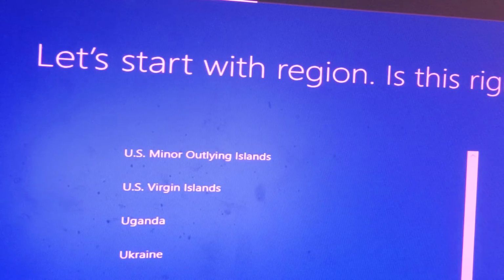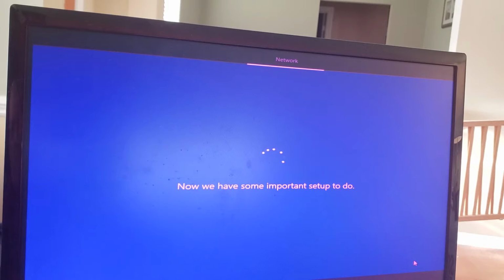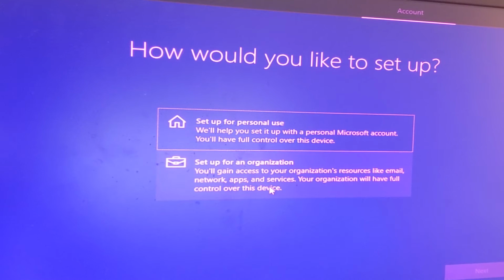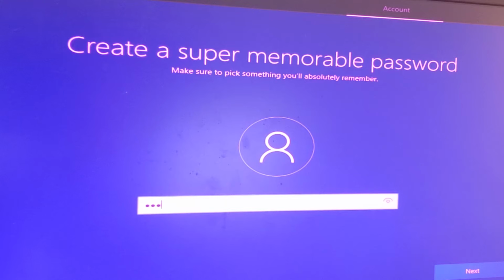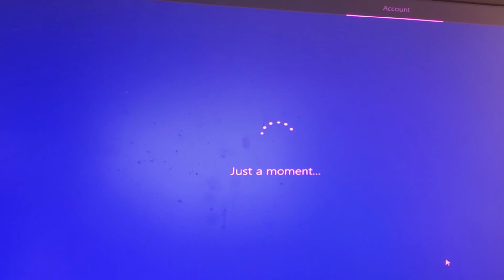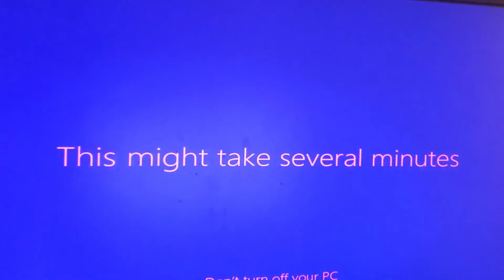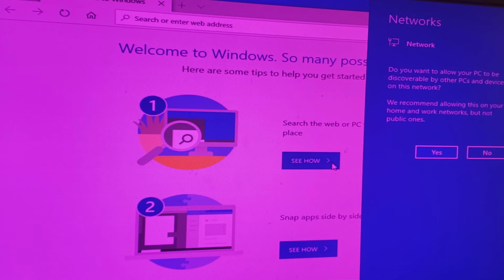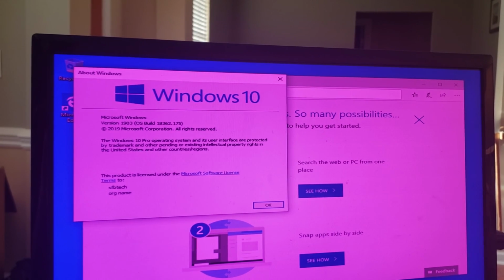Windows 10 install does NOT need Microsoft Mail address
I am sorry for the buzzing that happens, it only last about 2 minutes.

You do NOT need to use a Microsoft mail account when installing Windows 10.  I will show you how to install the latest version of Windows 10 using a local user ONLY